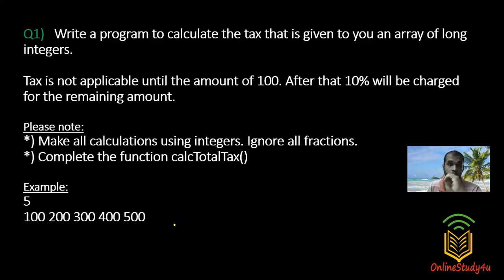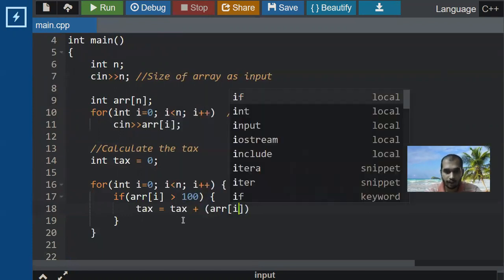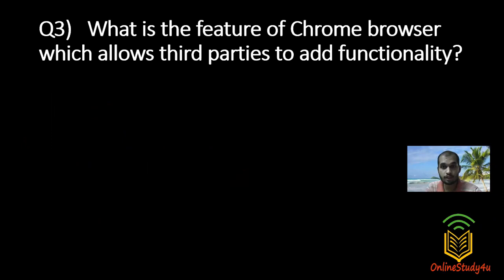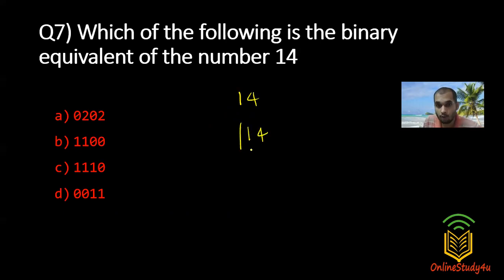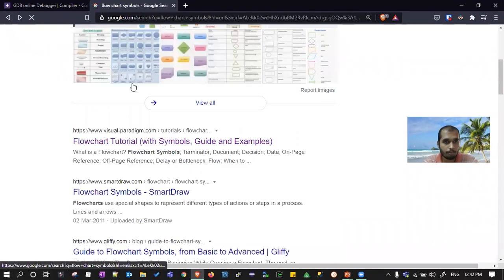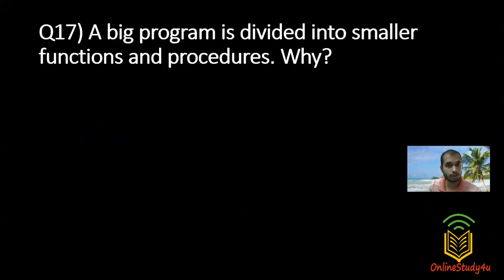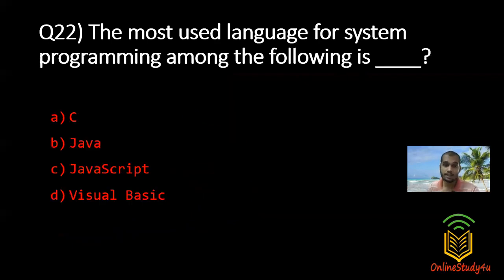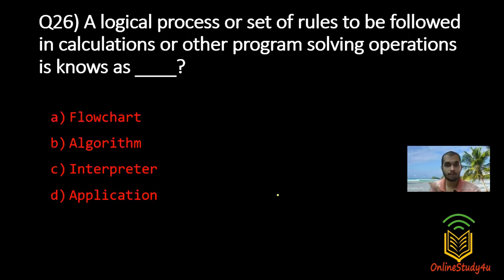Tech Mahindra shift1 Coding Questions Analysis | 09:00AM , 1st April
Hey Guys , In this video we have discusses Coding questions asked in Tech Mahindra 09:00 AM shift on 1st April 2020.
Note: This Questions belongs to OnlineStudy4U.. using in any form is strictly prohibited.